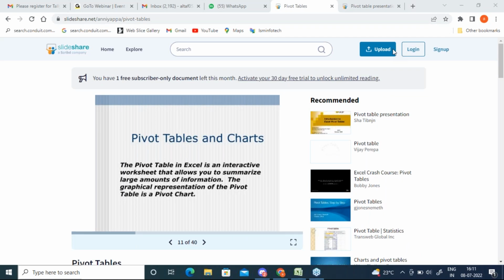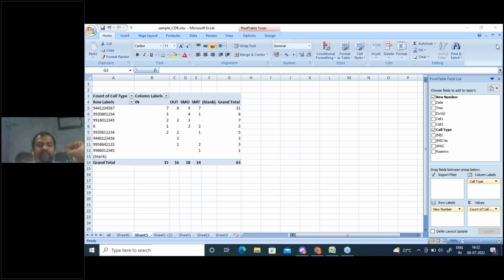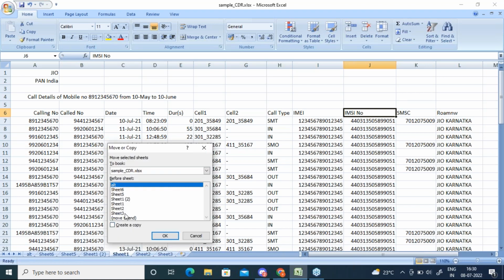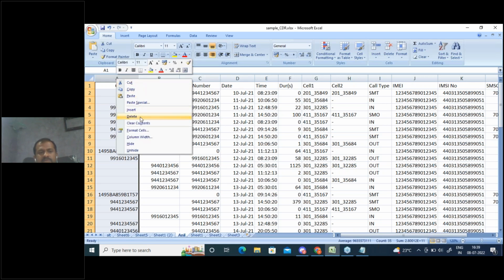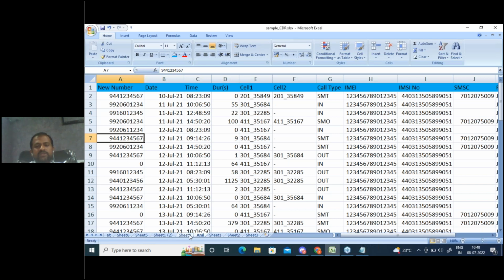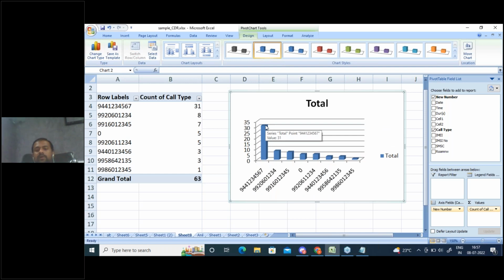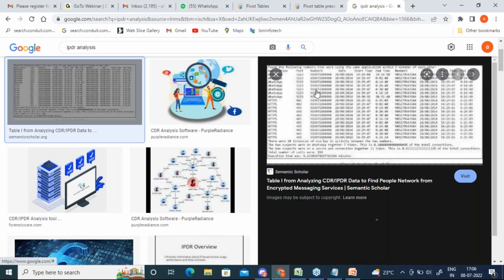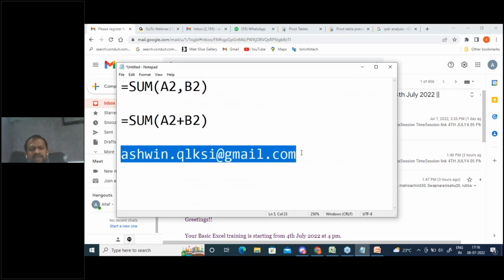Pivot tables and charts MS EXCEL PART 5